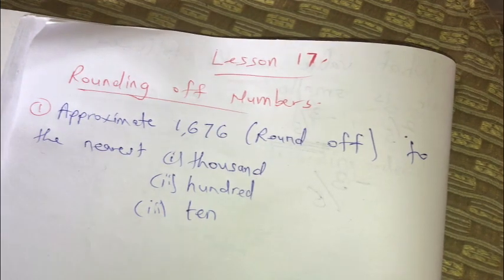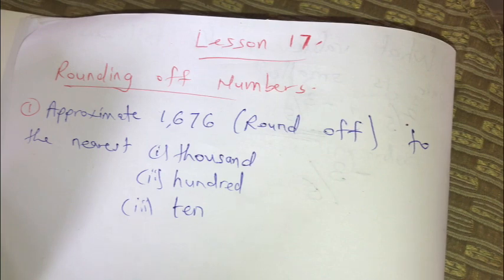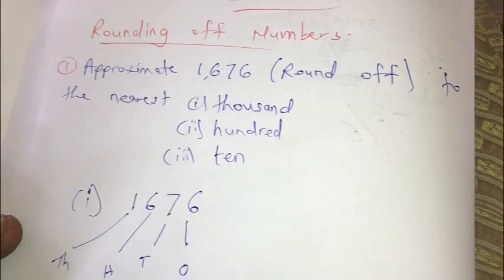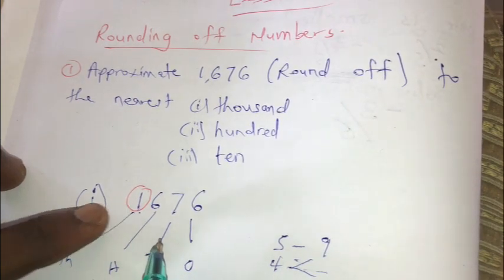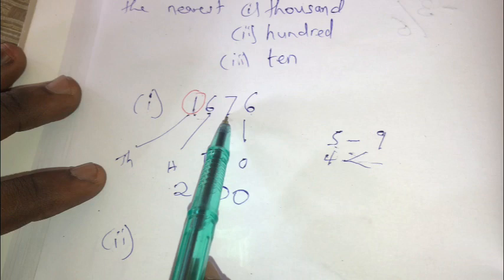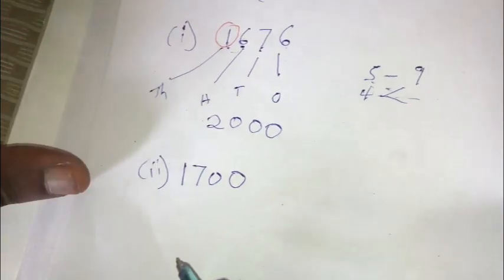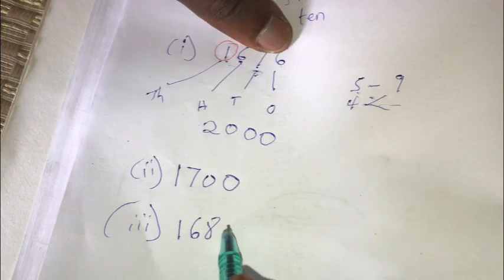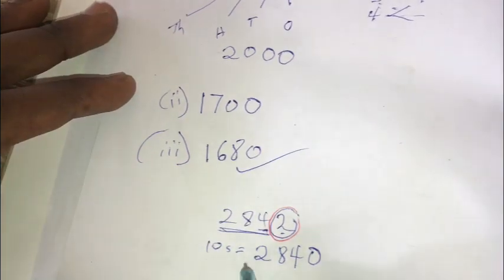Lesson 17 of entrance exams course